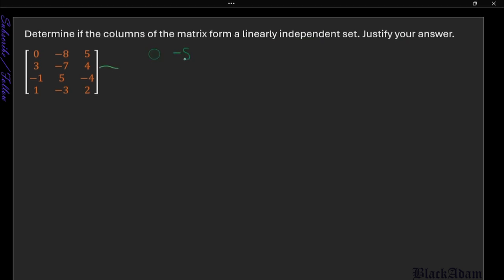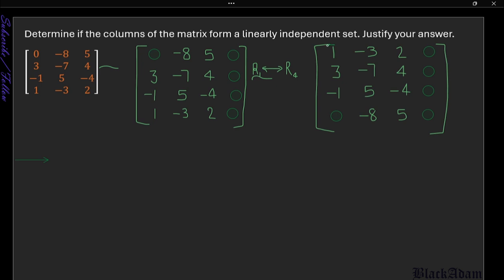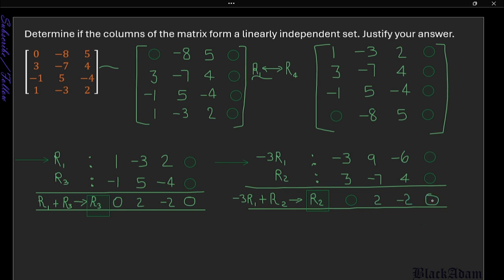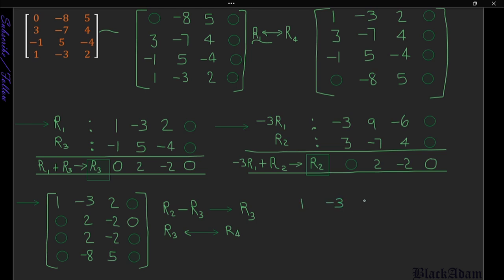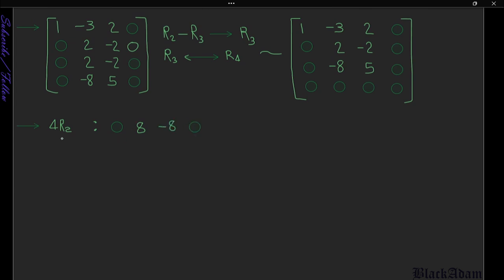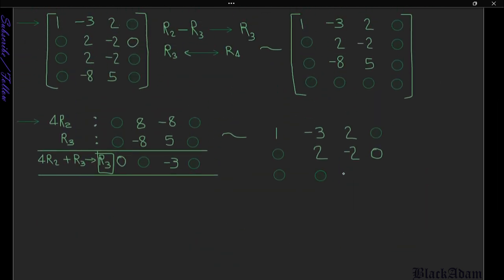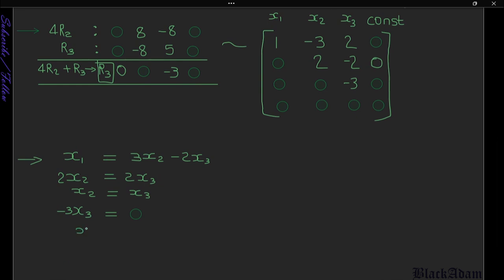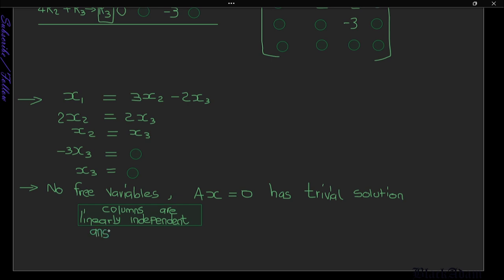Linear Algebra, determining if columns of the matrix form a linearly independent set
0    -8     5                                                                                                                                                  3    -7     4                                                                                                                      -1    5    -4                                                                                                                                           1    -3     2